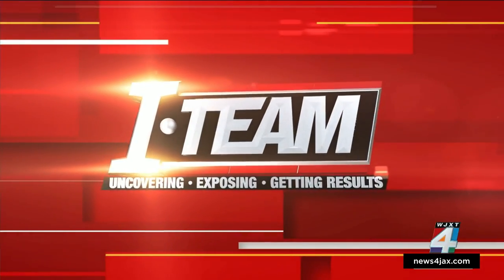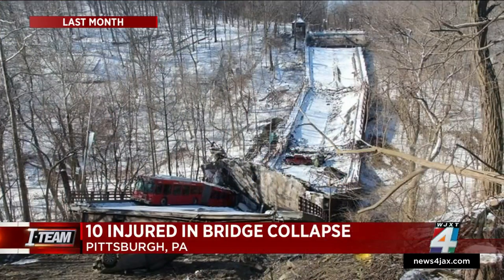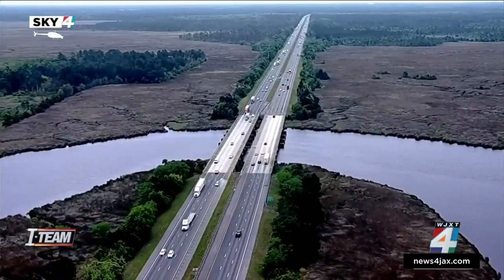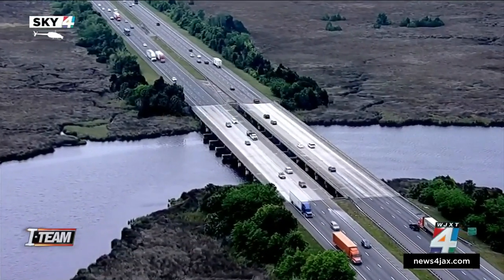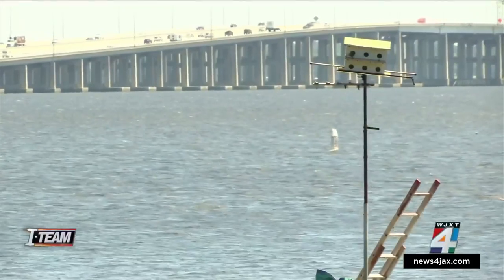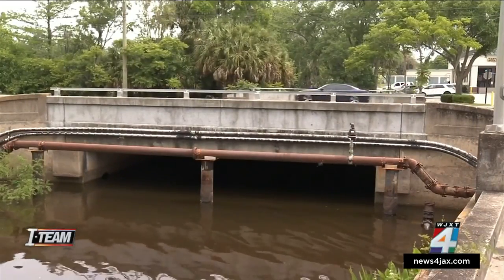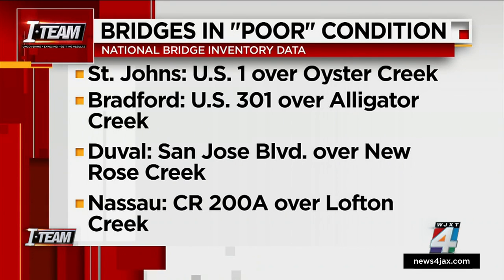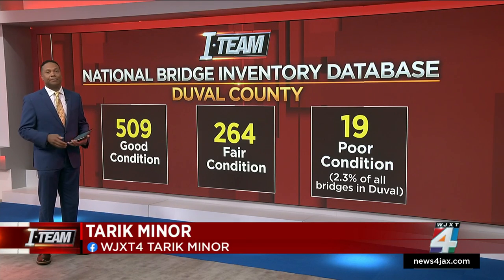I-TEAM: More than 50 bridges in Northeast Florida classified in poor condition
As the National Transportation Safety Board works to uncover why a snow-covered bridge in Pittsburgh, Pennsylvania, collapsed, the News4JAX I-TEAM is checking on local bridges.